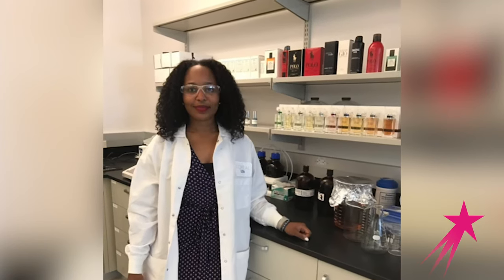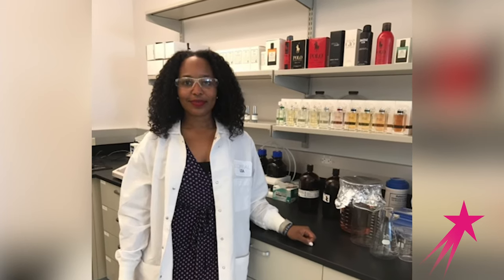Cosmetic Beauty Lab | Cosmetic Chemist Barbara Mitchell | Career Girls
Watch Barbara Mitchell, a cosmetic chemist and lab manager with L’Oreal USA. She oversees a team of chemists in the development and creation of L’Oreal products.